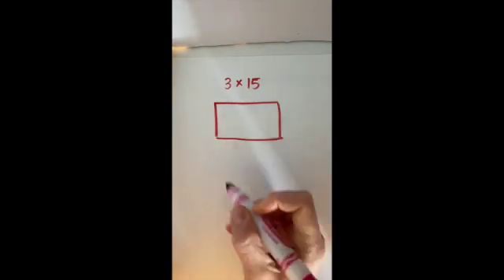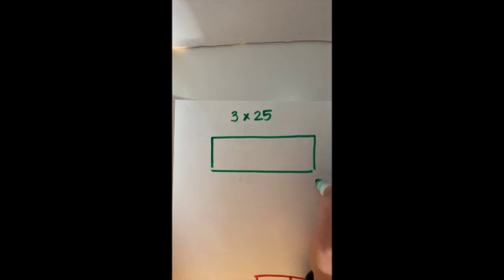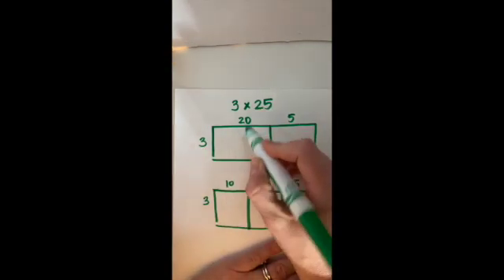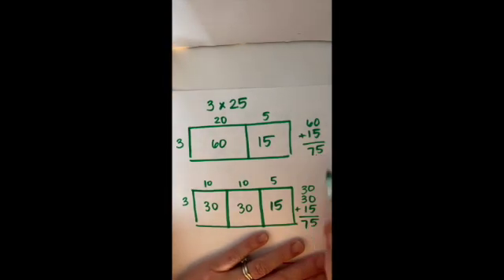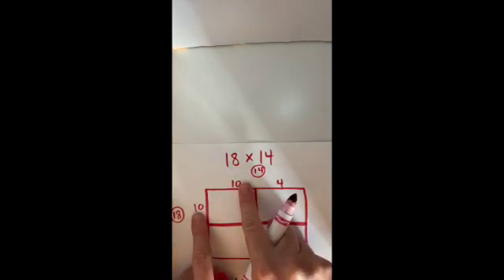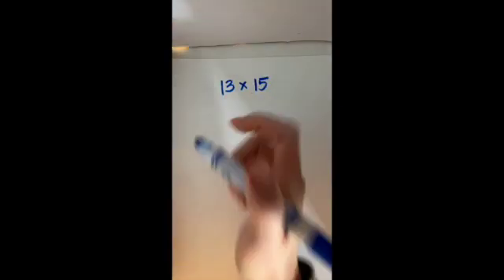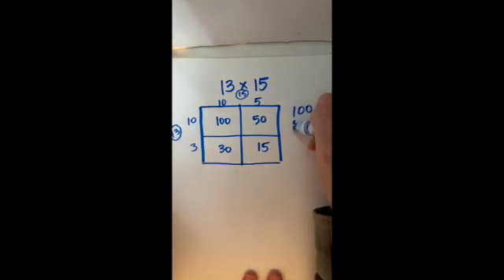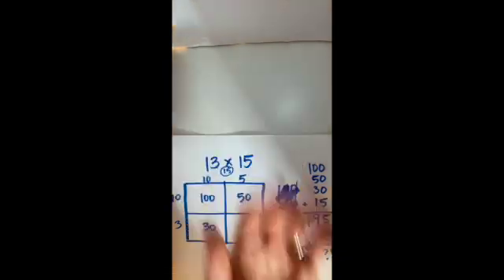Quick sketch recap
This video is about Quick sketch recap